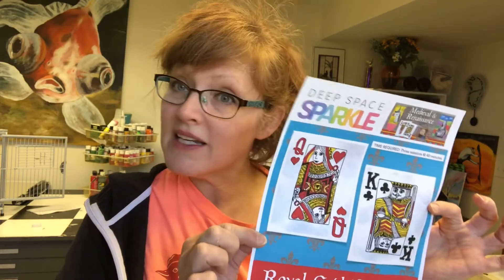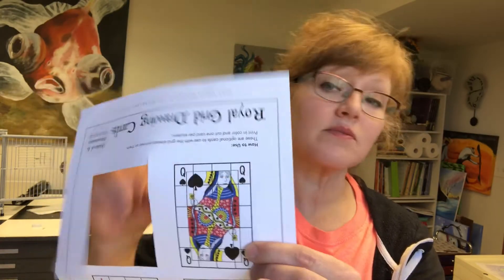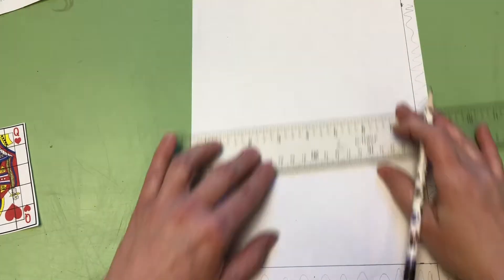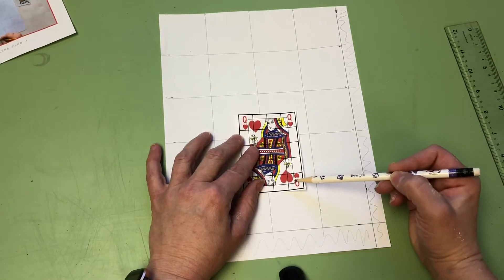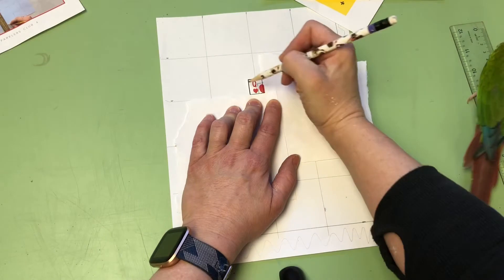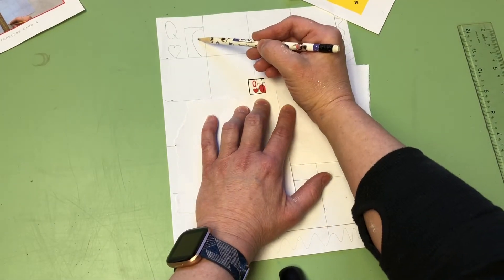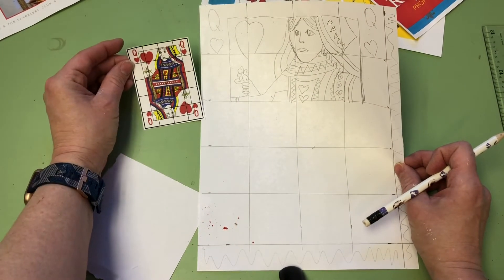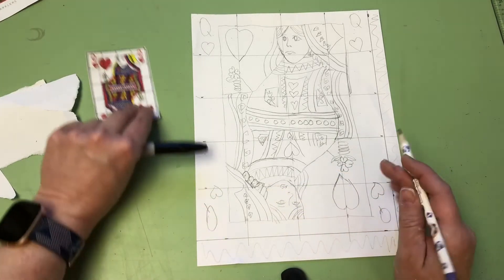Royal grid drawing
Learn to use the grid method in drawing!